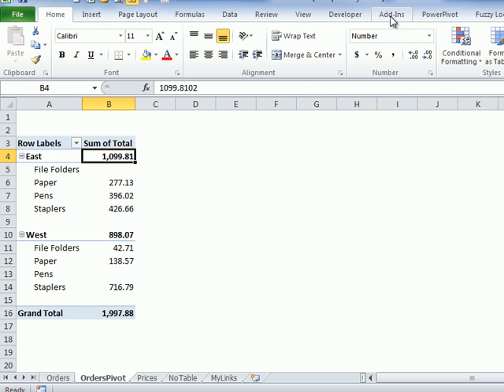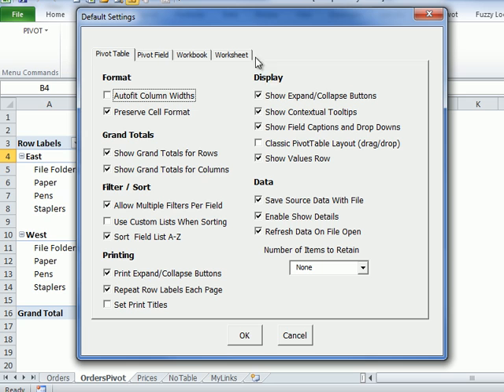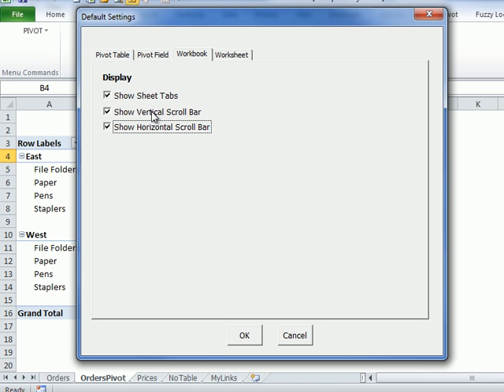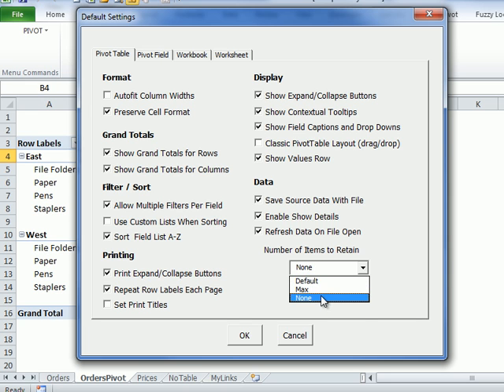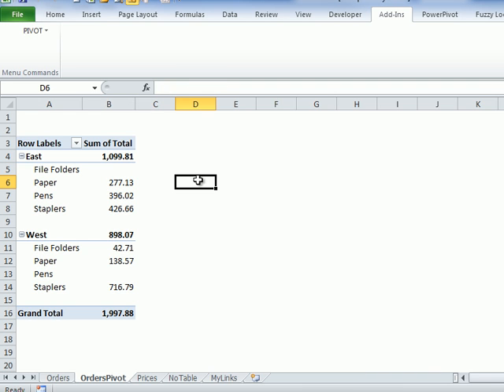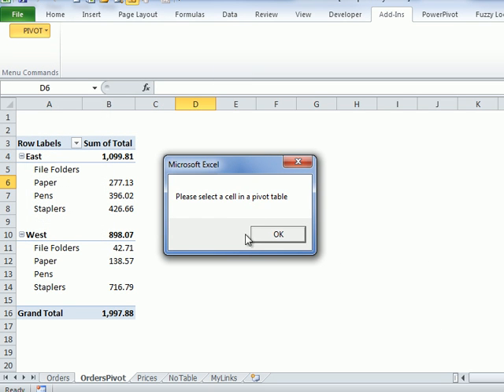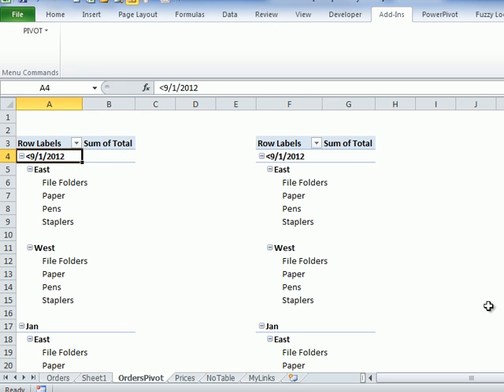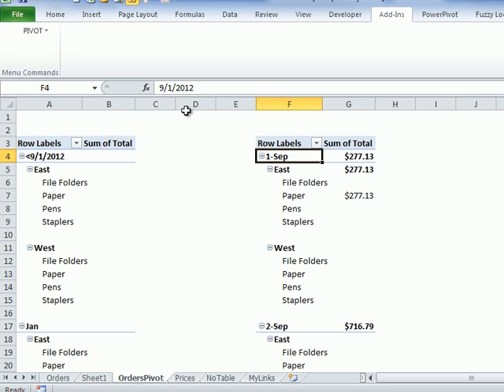Save Time with PivotPower Premium Excel Add-in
Visit this page for details on buying this add-in.

Or, for a free version of the add-in, with fewer features, see this

With the PivotPower Premium add-in, you can store pivot table default settings, and quickly apply them to any pivot table.

Or, with a single click, change all the data fields to SUM, instead of COUNT. That's a real time saver when Excel sets up your pivot table with the wrong function! This feature is in both the free and premium versions.

You can also create a list of all the pivot tables in a workbook, or prevent people from moving the pivot fields in the pivot table layout.

Try the free version, and if you want more features, check out the premium version.